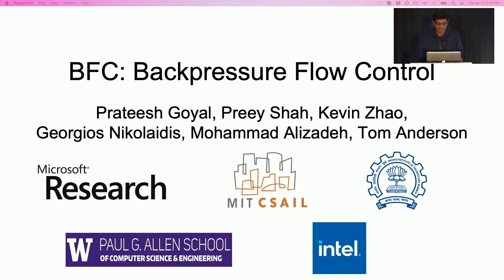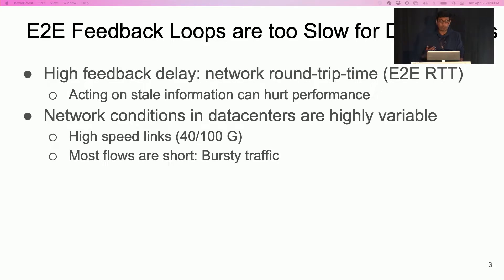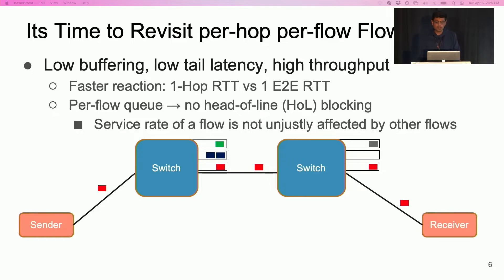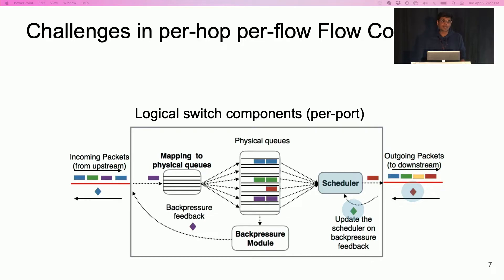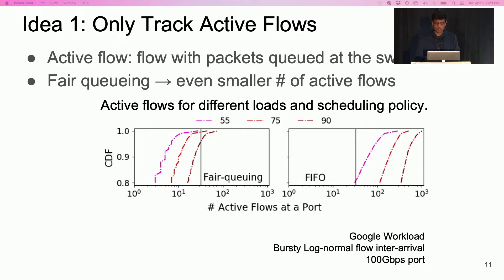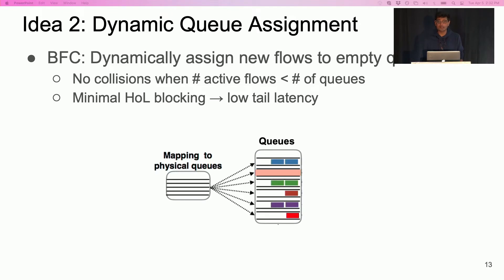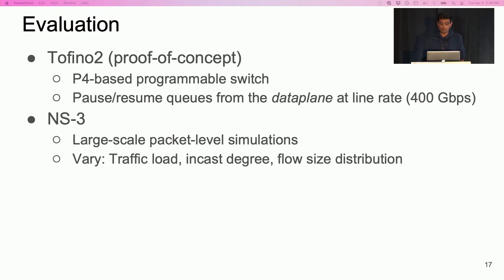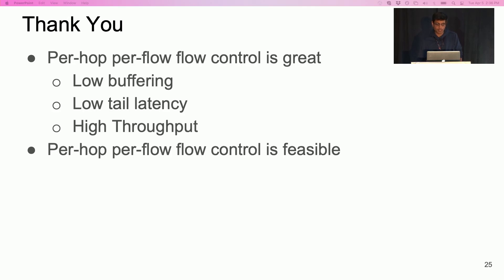NSDI '22 - Backpressure Flow Control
Backpressure Flow Control

Prateesh Goyal, MIT CSAIL; Preey Shah, IIT Bombay; Kevin Zhao, University of Washington; Georgios Nikolaidis, Intel, Barefoot Switch Division; Mohammad Alizadeh, MIT CSAIL; Thomas E. Anderson, University of Washington

Effective congestion control for data center networks is becoming increasingly challenging with a growing amount of latency-sensitive traffic, much fatter links, and extremely bursty traffic. Widely deployed algorithms, such as DCTCP and DCQCN, are still far from optimal in many plausible scenarios, particularly for tail latency. Many operators compensate by running their networks at low average utilization, dramatically increasing costs.

In this paper, we argue that we have reached the practical limits of end-to-end congestion control. Instead, we propose, implement, and evaluate a new congestion control architecture called Backpressure Flow Control (BFC). BFC provides per-hop per-flow flow control, but with bounded state, constant-time switch operations, and careful use of buffers and queues. We demonstrate BFC’s feasibility by implementing it on Tofino2, a state-of-the-art P4-based programmable hardware switch. In simulation, we show that BFC achieves near optimal throughput and tail latency behavior even under challenging conditions such as high network load and incast cross traffic. Compared to deployed end-to-end schemes, BFC achieves 2.3 - 60× lower tail latency for short flows and 1.6 - 5× better average completion time for long flows.